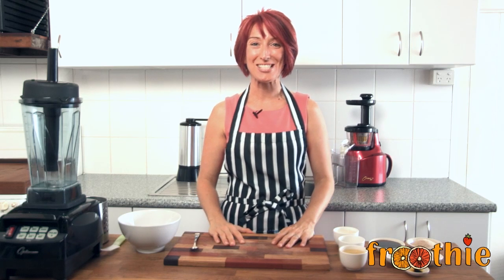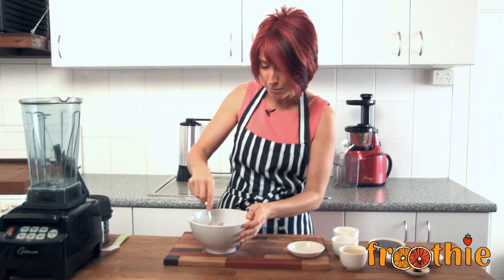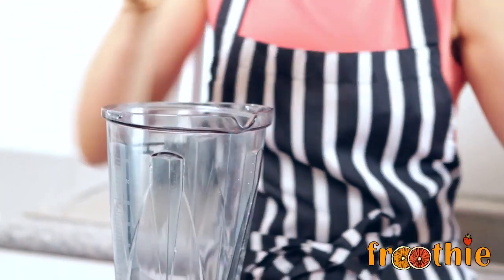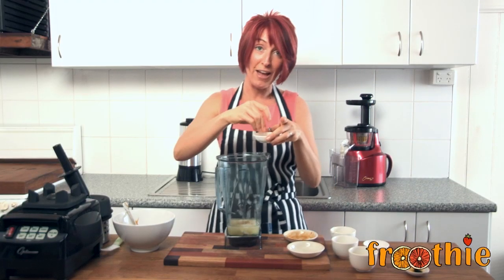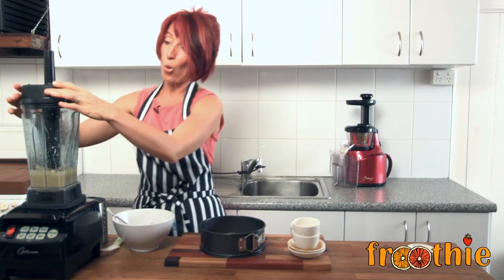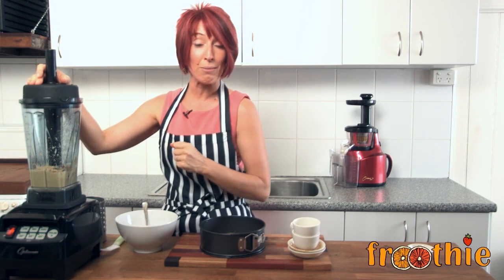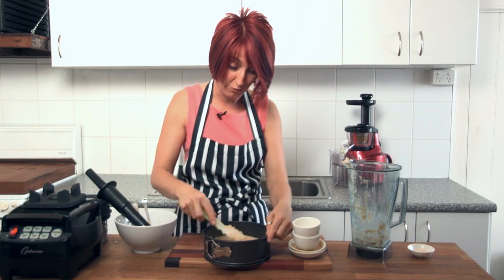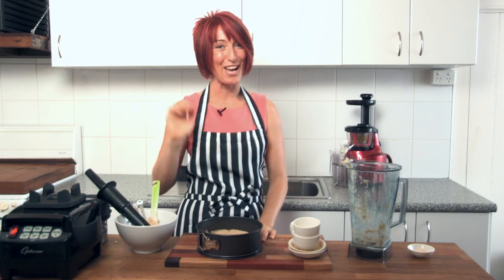Nut Free Cheesecake Top on Getting into Raw cooking with Zane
Nut Free Cheesecake Topping

1/4 cup hot water
2 tbs psyllium husk
2 tbs coconut nectar
3 tbs coconut butter
1 tbs coconut oil
2 lemons, juiced
1 tsp lemon zest
1 tsp vanilla (either from bean pod or extract, your choice)

Place in the freezer while preparing the filling.

In a small bowl, mix psyllium husk and hot water and set aside, it will form a doughy/spongy ball. Add remaining ingredients to the blender and blend on high until completely smooth. Add the psyllium mixture and blend on low until combined, the mixture will be like a big ball of marshmallow. Spread over your crust using a spatula until even. Place in freezer to cool.